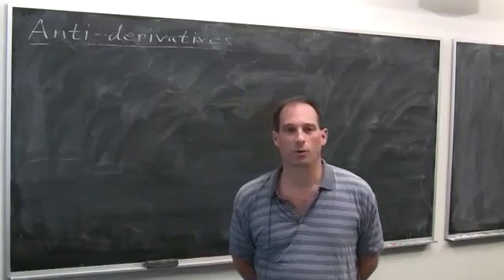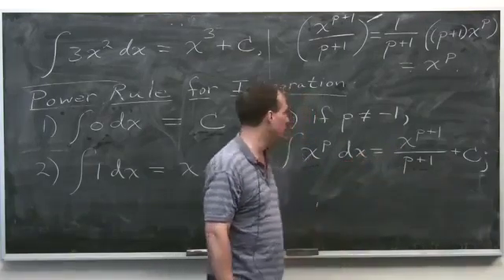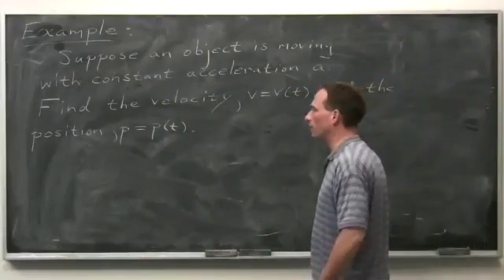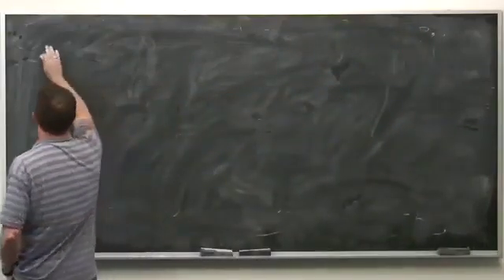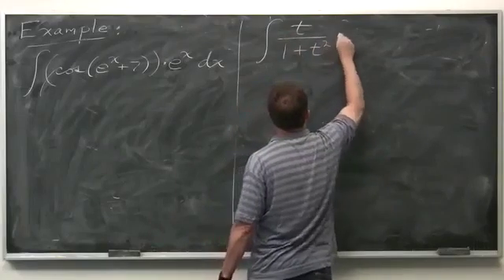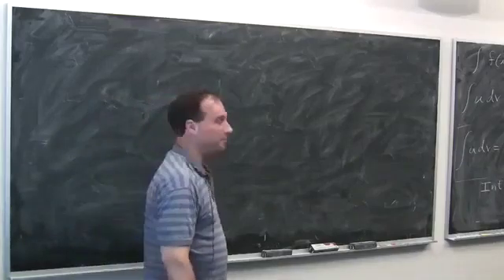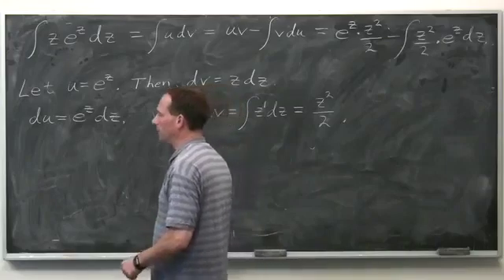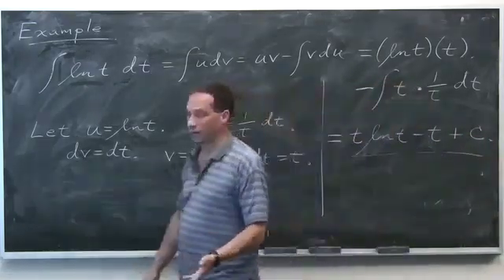Worldwide Calculus: Anti-Derivatives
Lecture on 'Anti-Derivatives' from 'Worldwide Differential Calculus', 'Worldwide Integral calculus', and 'Worldwide AP Calculus'. For more lecture videos and $10 digital textbooks,